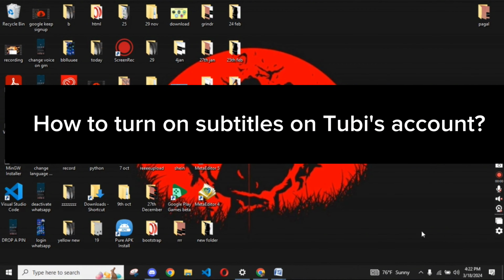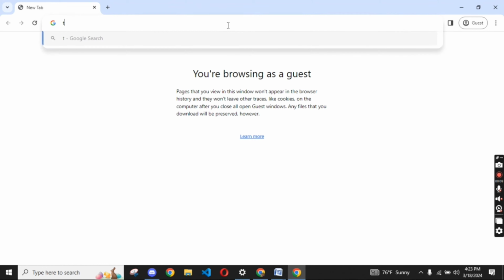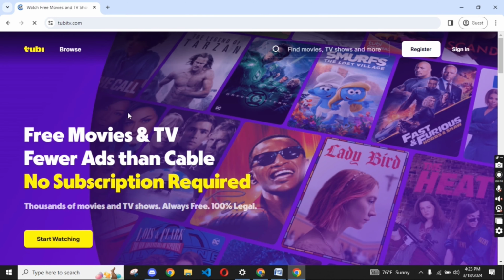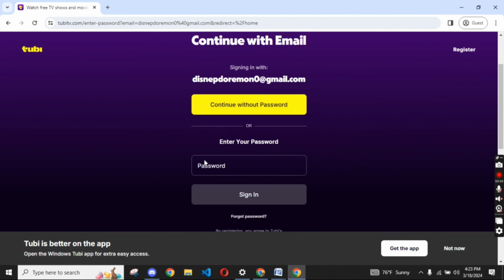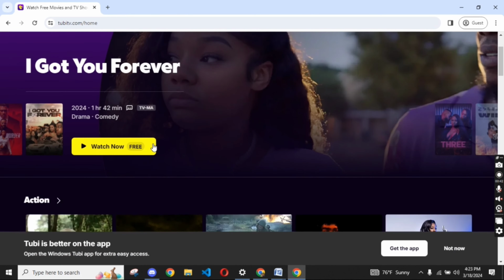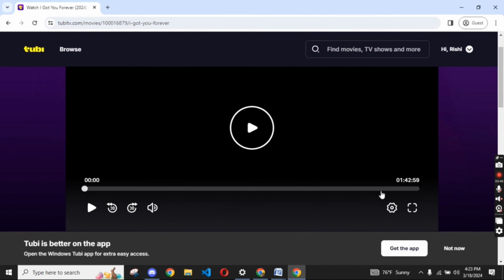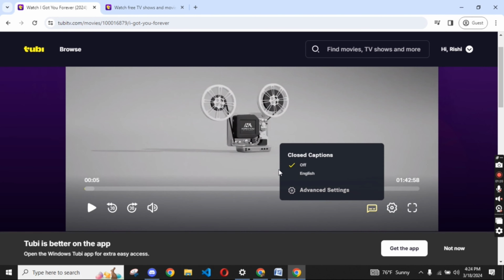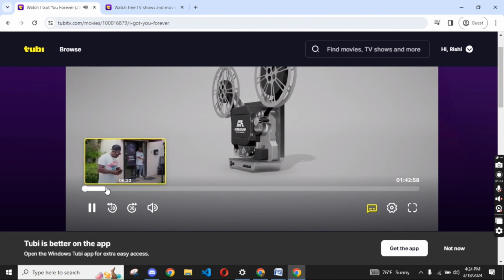How to Turn on Subtitles on Tubi Account? Switching on Subtitles for Tubi Account on PC 2024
Welcome to our comprehensive tutorial on how to activate subtitles on your Tubi account! Subtitles not only enhance your viewing experience but also make content accessible to a wider audience. Whether you're learning a new language, hard of hearing, or simply prefer subtitles, this step-by-step guide will walk you through the process effortlessly.